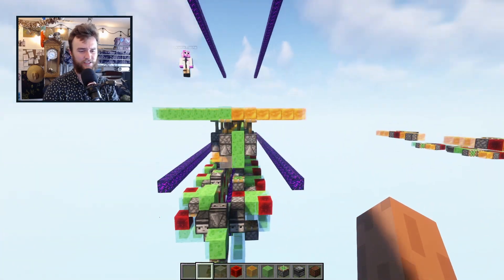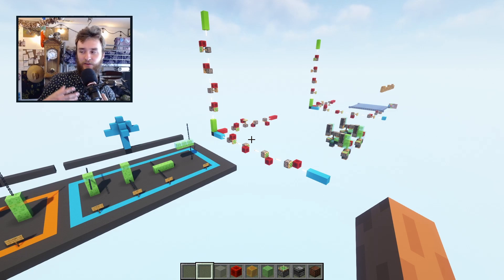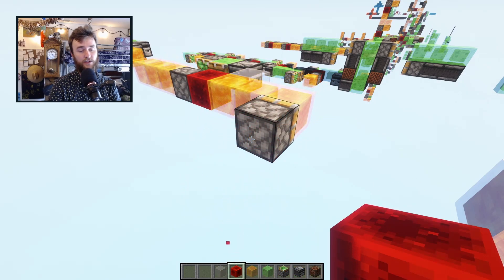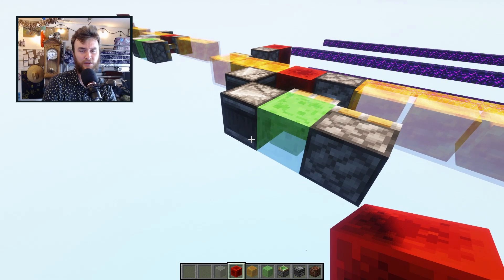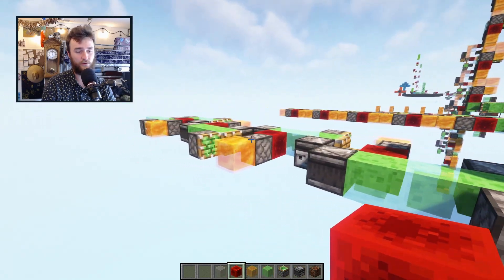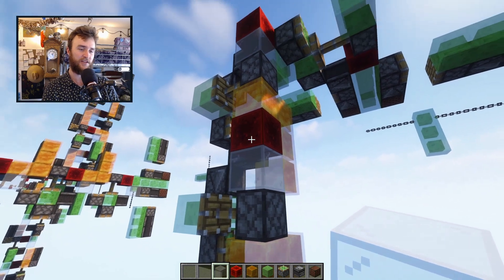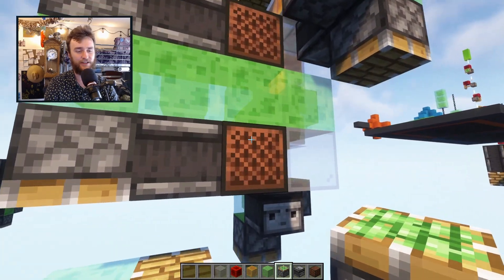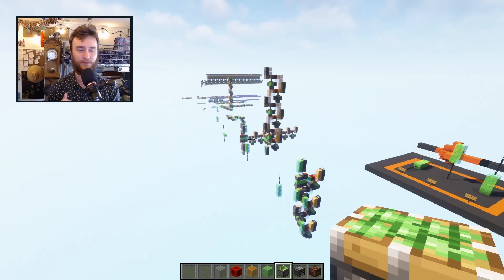How to design any kind of 2-way flying machine extension - Minecraft guide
So what name  would you give the "Laws of Special Absotivity"?

And here's the paper I'm reading which connected symmetry to relativity and quanutum physics
"The Strong Free Will Theorem" John H Conway and Simon Kochen

The elevator collaborator is @DoctorPlasmaMC by the way*